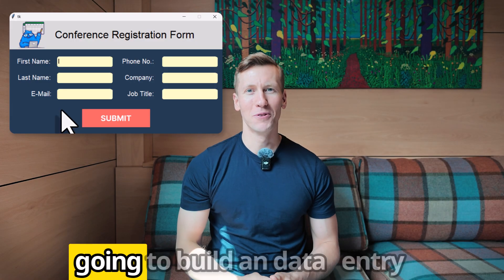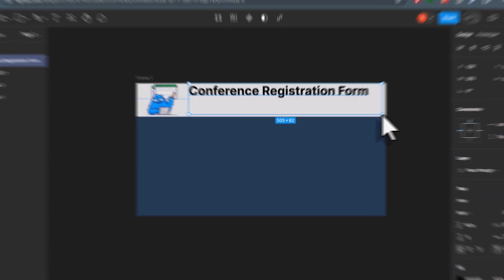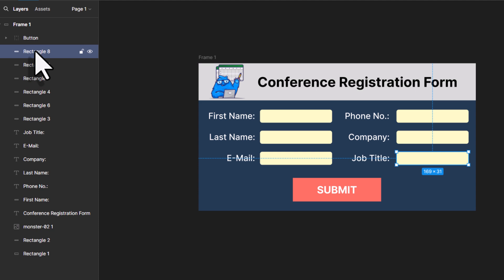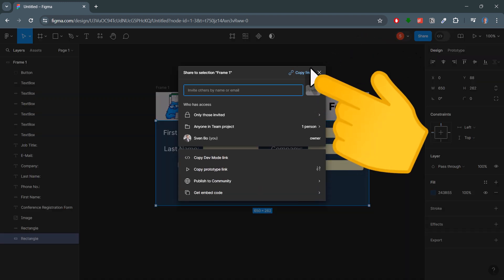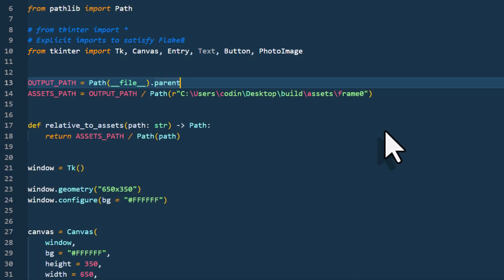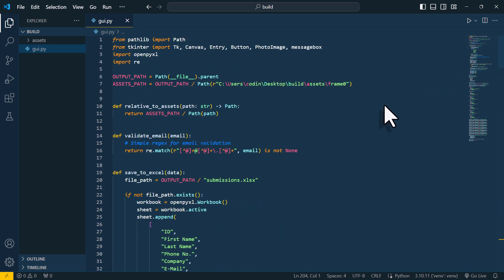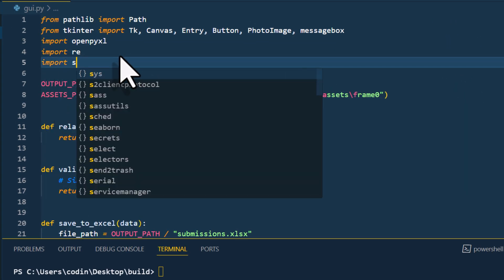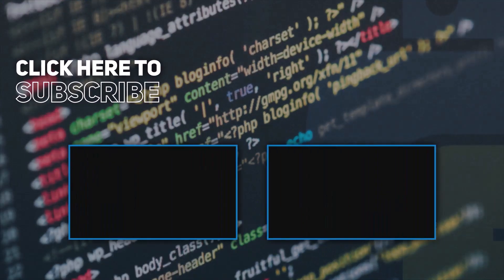How to Create an Excel Data Form Using Python + ChatGPT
𝗗𝗘𝗦𝗖𝗥𝗜𝗣𝗧𝗜𝗢𝗡
In this video, I'll show you how to create a simple and effective Excel data entry form using Python. We'll start with a design from Figma and convert it into working Python code using the Tkinter-Designer package, saving you hours of manually positioning the GUI elements. Next, I'll guide you through how to use ChatGPT to generate the code to save form data to an Excel file using the openpyxl library. Finally, I'll demonstrate how to make your Python GUI into an executable file with PyInstaller, so it can run on any computer without needing Python installed. This tutorial is perfect for anyone who wants to create functional data entry forms quickly and efficiently.

💻 𝗣𝘆𝗜𝗻𝘀𝘁𝗮𝗹𝗹𝗲𝗿 𝗖𝗼𝗺𝗺𝗮𝗻𝗱:
pyinstaller --noconsole --onefile --add-data "assets/frame0;assets/frame0" gui.py

🤖𝗖𝗵𝗮𝘁𝗚𝗣𝗧 𝗣𝗿𝗼𝗺𝗽𝘁:
Adjust the Excel data entry form to save submissions in 'submissions.xlsx' using openpyxl. Create the file if it doesn't exist and assign an auto-incremented ID to each submission. After submitting, clear fields and display a success message. Ensure all fields are filled, show an error if any are empty, and validate the email before submitting.

⭐ 𝗧𝗜𝗠𝗘𝗦𝗧𝗔𝗠𝗣𝗦:
00:00 – Intro
01:00 – Designing the GUI in Figma
04:29 – Converting Figma Design to Code
08:27 – Using ChatGPT to Add Functionality
11:24 – Turning Python Code into a Standalone App
13:40 – Outro